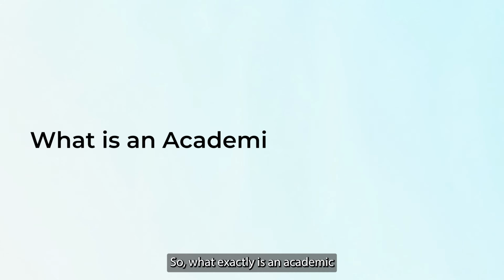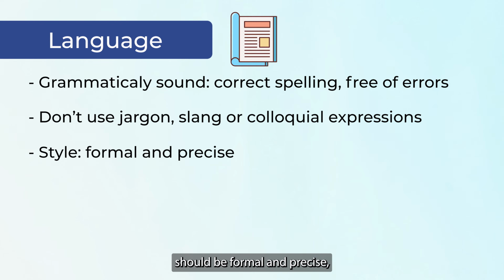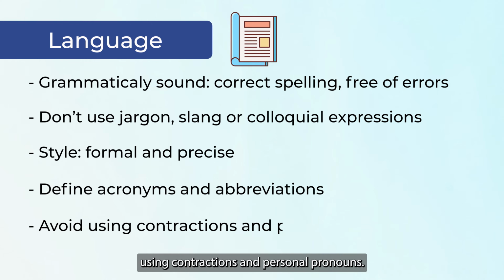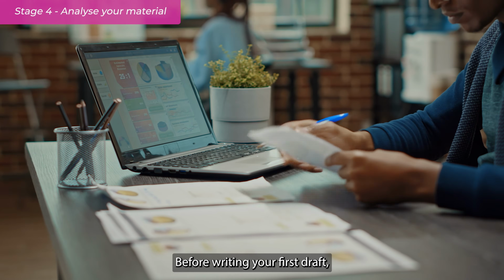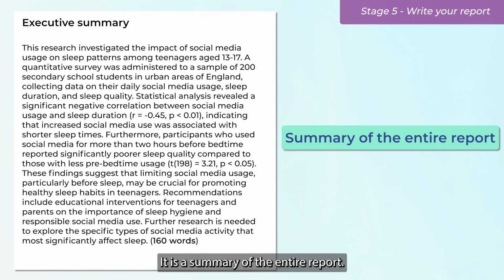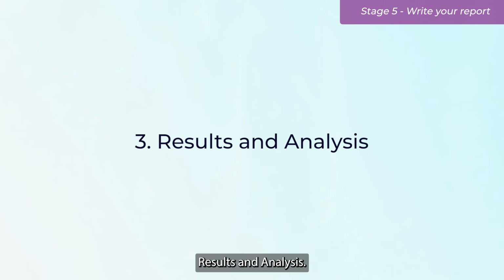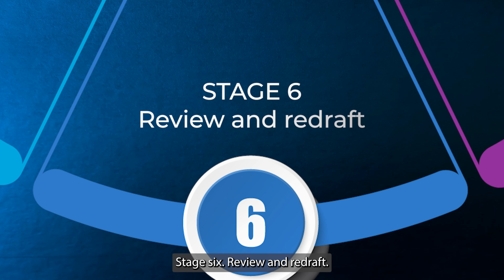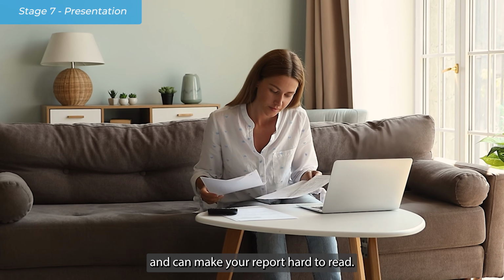How to Write a Successful Academic Report: Step-by-Step Tutorial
Struggling with Academic Writing? Want to Write a Perfect Academic Report? Discover the 7 Essential Stages Every Student Must Know! In this step-by-step tutorial, we’ll guide you through 7 stages of writing an academic research report, making the process simple and stress-free. Whether you’re unsure about the format of a research report, the components of an academic report, or the mechanics of writing a research report, this student guide will break it all down for you!

Remember, AI tools for academic writing will not replace your academic writing skills and knowledge. Follow our step-by-step tutorial and you'll definitely get better at composing reports for university or college.

In this video you'll learn about:
- The key components of a research report
- The proper format of a research report
- Essential report writing techniques
- Common mistakes to avoid in academic research writing

By the end of this tutorial, you'll have a clear understanding of writing a research report with confidence and clarity. You’ll know exactly how to write a research report that is clear, well-organized, and academically strong!

Timestamps:
0:00 What Makes an Academic Research Report Good
2:10 How to Understand the Report Brief
2:55 How to Select Background Information
3:47 How to Organise Your Material
4:28 How to Analyse Your Material
5:12 How to Write Your Report
8:18 How to Review and Redraft Your Report
9:02 How to Present Your Report